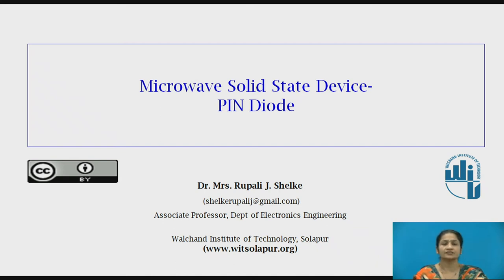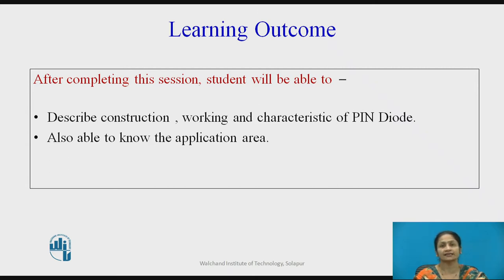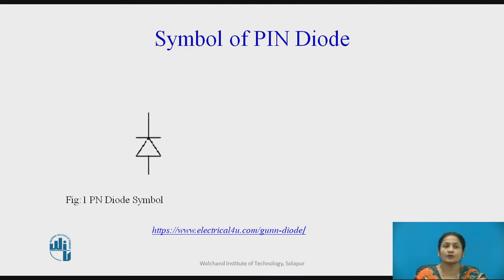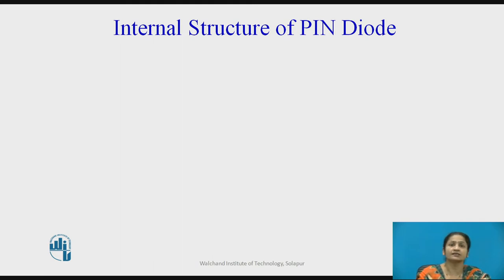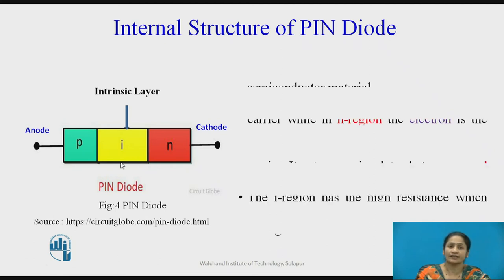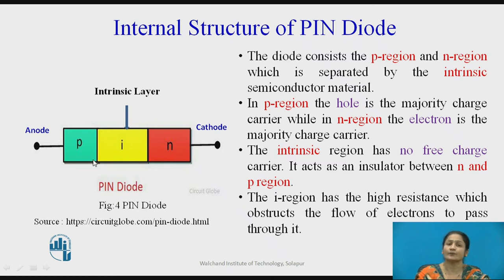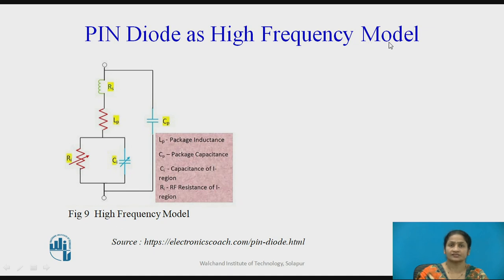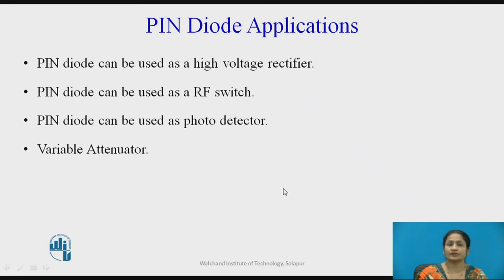Microwave Solidstate Device- PIN Diode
Dr.R.J.Shelke
Associate Professor
Electronics Engg Dept.,
 Walchand Institute of Technology, Solapur